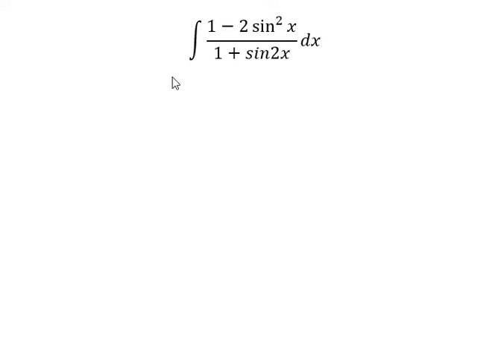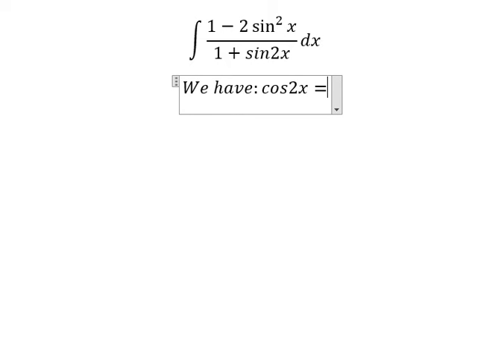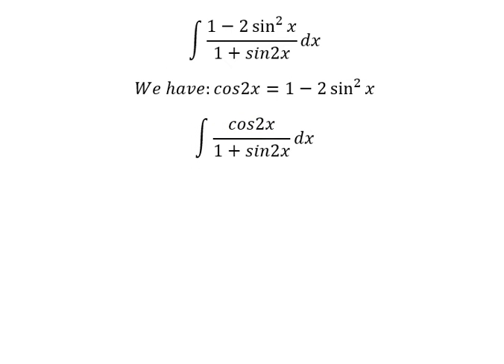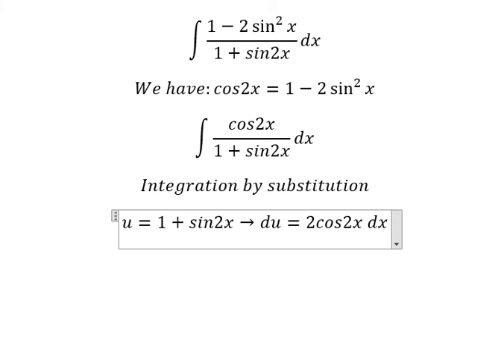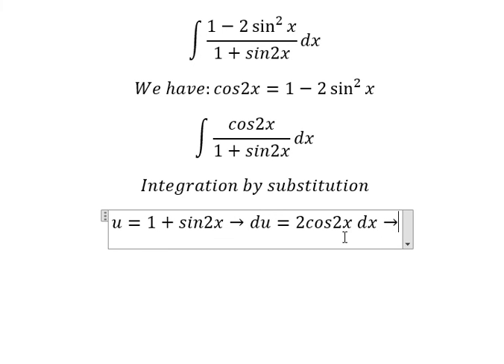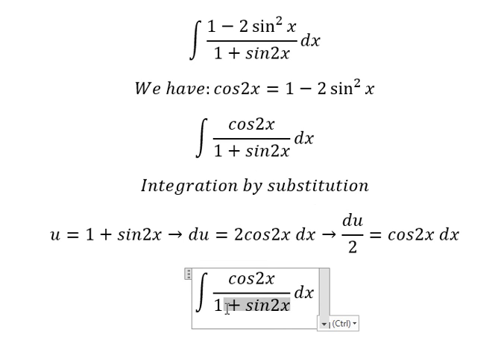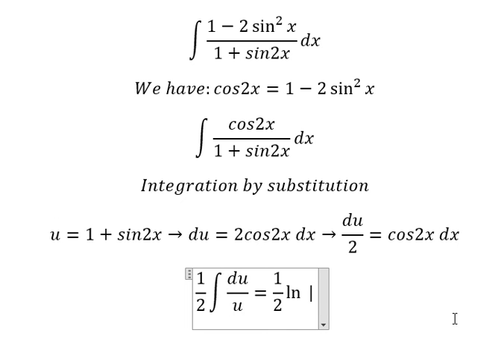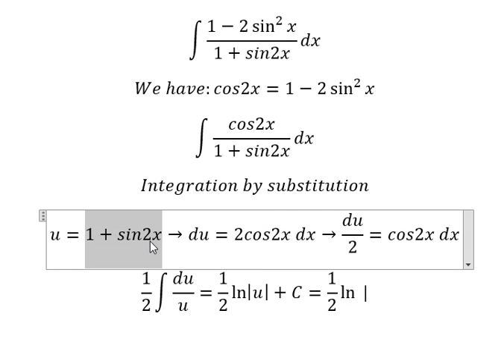Calculus Help: Integral ∫ (1-2 sin^2⁡x)/(1+sin2x) dx - Integration by substitution - Techniques